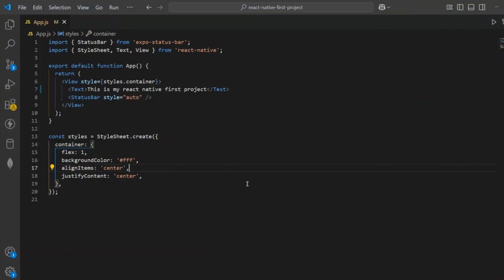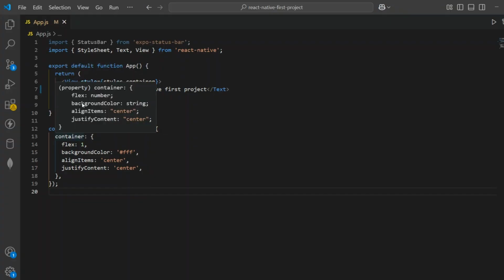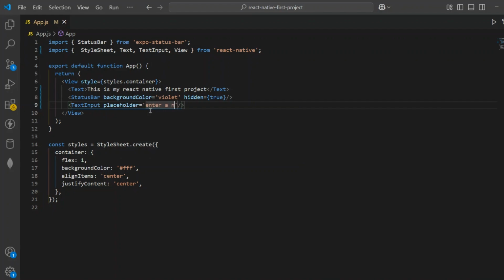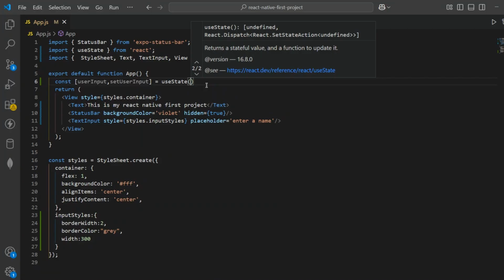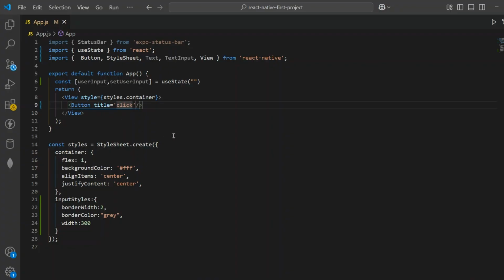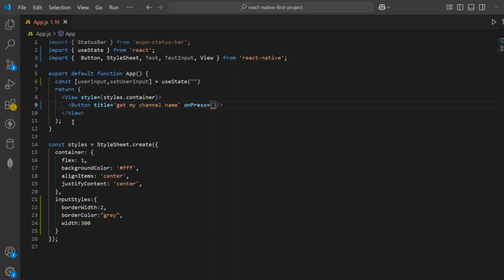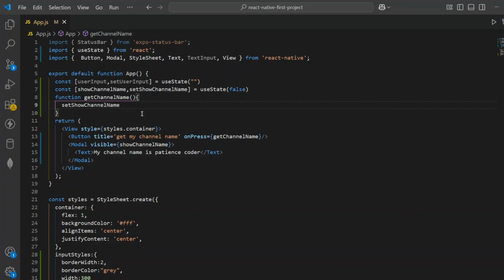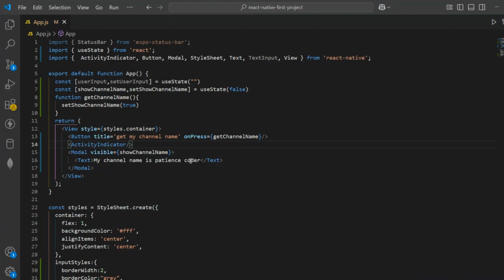Basic React Native Components